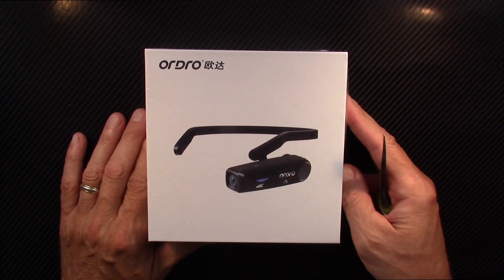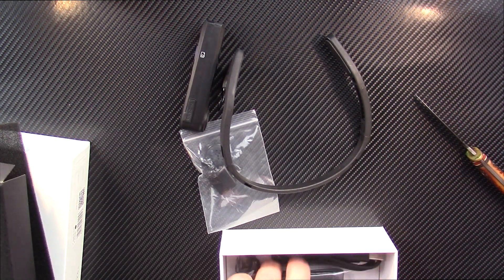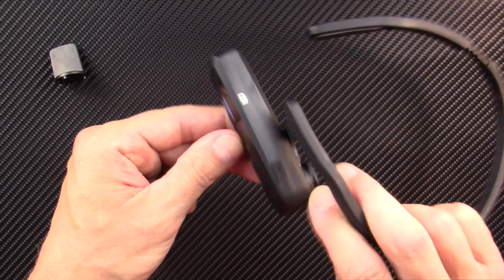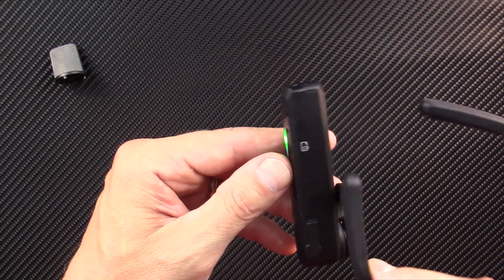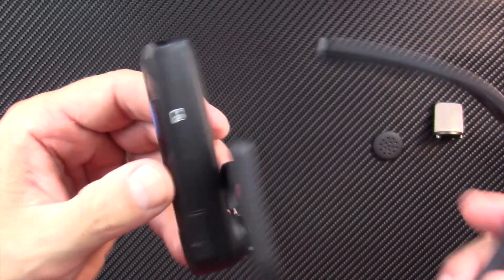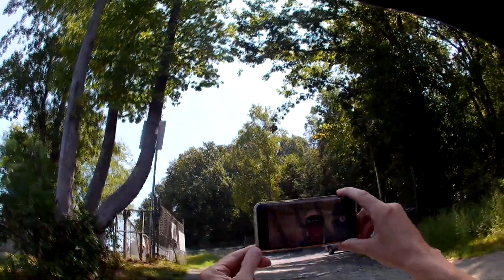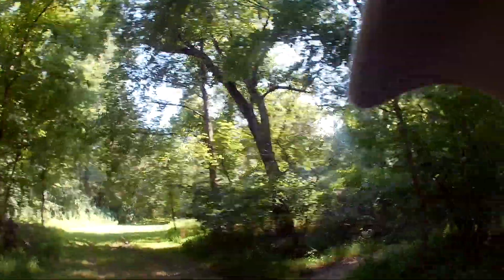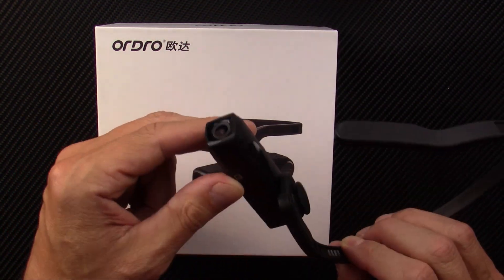Ordro EP5 Head Wearable Camcorder Actioncam